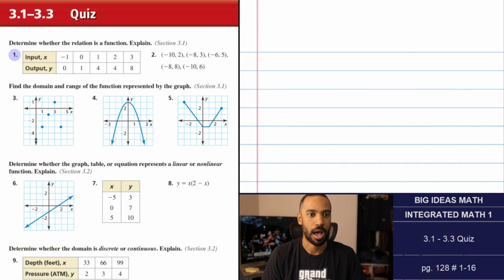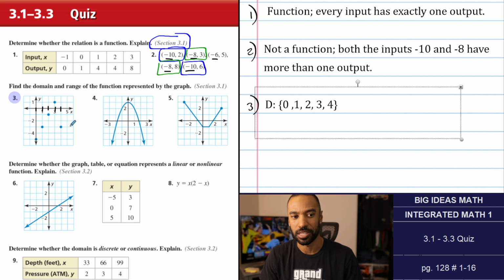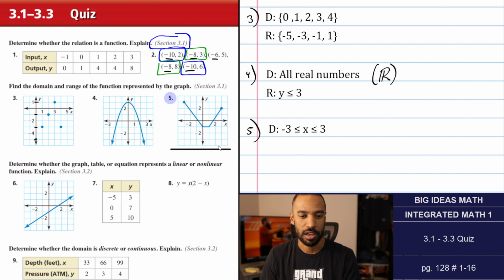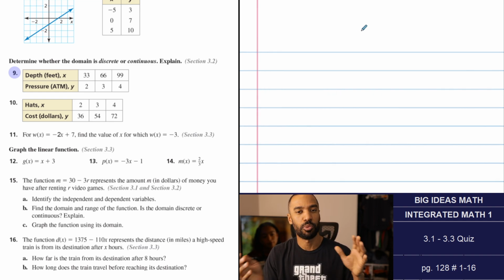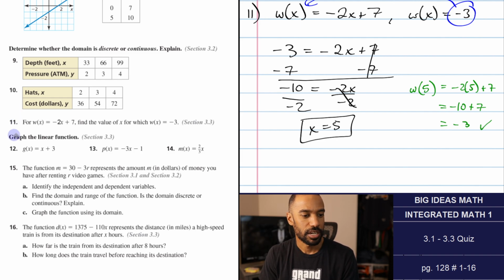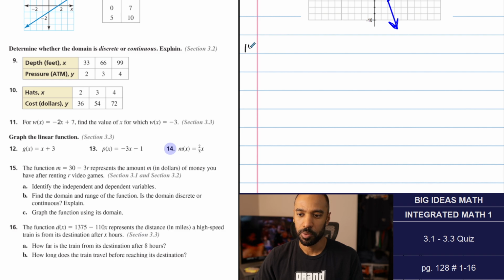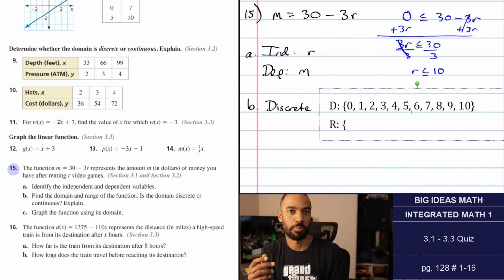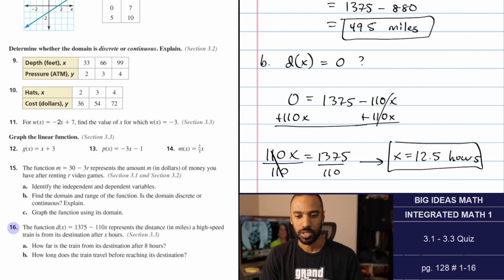Big Ideas Math [IM1]: 3.1 - 3.3 Quiz (Review & Problem Set)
So far, this chapter has hit so many different topics. Among them include functions and function notation, linearity, domain/range, independent/dependent variables, contiuous vs. discrete, and different representations of data such as ordered pairs, tables, mapping diagrams, graphs, equations, and word problems.

This quiz review misses the boat on some of what would be expected (especially when speaking about different representations), but for what it covers I slow down a great deal to hopefully get it understood as wholly as we possibly can, to the extent that if we did not see it in this review then you still understand what was missed, and you can seek those out in the individual sections themselves. Three ostensibly missed items here include mapping diagrams, the vertical line test, and interpreting function notation in real-life applications.

Just a small note, and I'm only now realizing this for the first time among all my videos I've ever recorded: my camera video/audio is not exactly in sync with my software capture video. I recognized this on #5 when I was doing that "beep" censor thing, and it seems like I'm doing it on delay, when in real time I did them concurrently. Just go with it and hopefully you understand what I was going for. xD

*PDF DOWNLOADS*

(00:00) Introduction
(01:13) Problem #1
(02:13) Problem #2
(05:12) Problem #3
(07:48) Problem #4
(10:39) Problem #5
(13:44) Problem #6
(14:44) Problem #7
(15:46) Problem #8
(18:32) Problem #9
(21:11) Problem #10
(22:21) Problem #11
(24:48) Problem #12
(28:21) Problem #13
(30:08) Problem #14
(32:51) Problem #15
(38:58) Problem #16